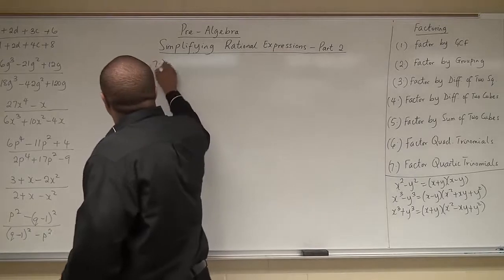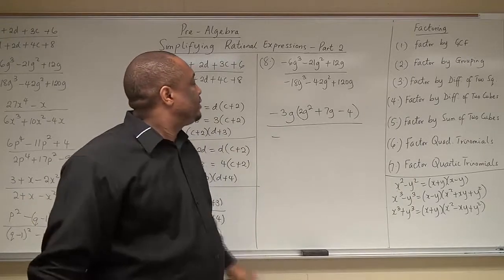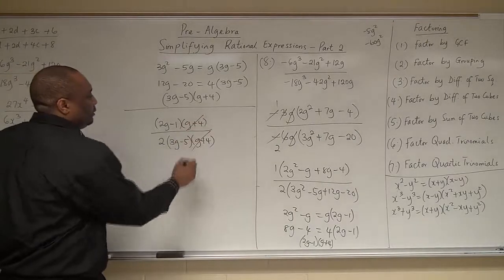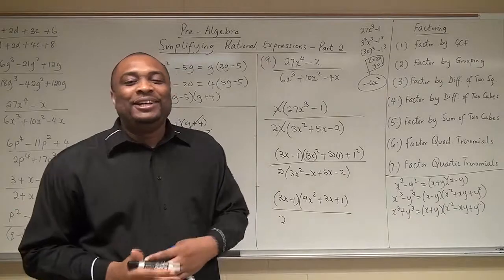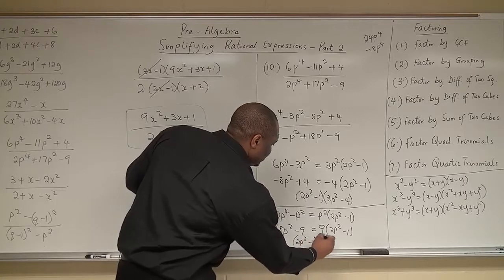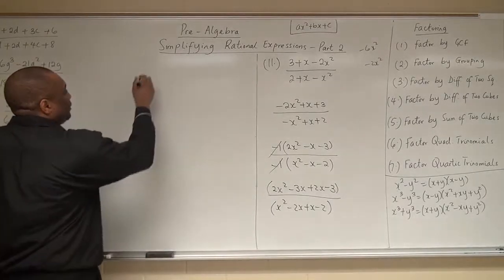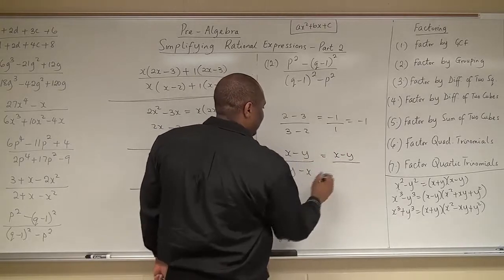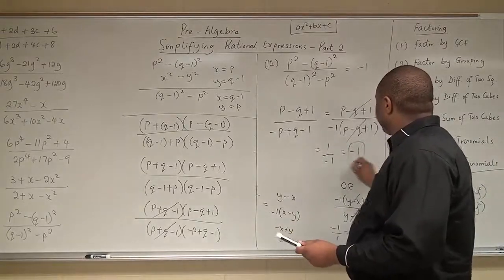Simplify Rational Expressions - Part 2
More challenging problems that deals with simplifying rational expressions are clearly explained and solved.